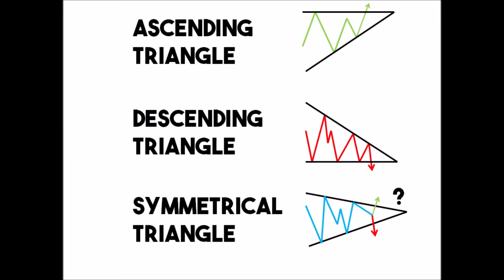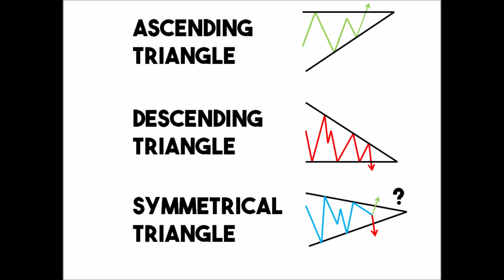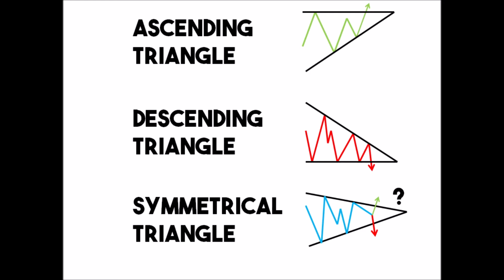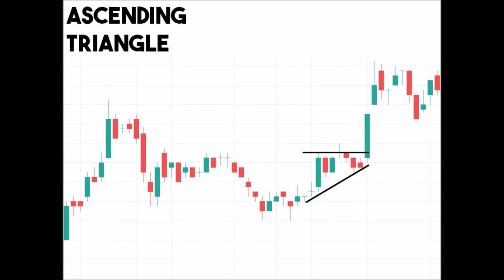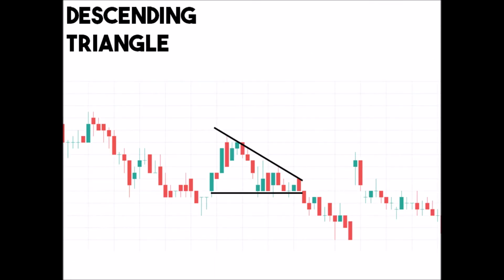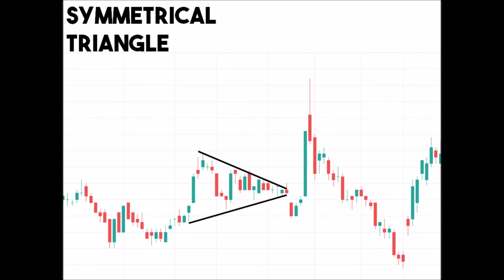How To Trade Triangle Patterns - Trading Guide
Learning how to trade triangle patterns as well as how to interpret them will great help in your understanding of predicting price action.

What Are Triangle Patterns?
Triangle patterns are a type of continuation pattern that can be quite volatile once resistance or support has been broken. Triangle patterns can be identified by their triangle shape formed through trend lines and support or resistance points.

What Are The Types Of Triangle Patterns?
Ascending Triangle Pattern
Descending Triangle Pattern
Symmetrical Triangle Pattern

How To Take Advantage Of Triangle Patterns?
Identify the price trend prior to taking a position. If you are going long look for ascending triangle patterns in bullish trending stocks and take a position when the price bounces off the uptrend line. If you are going short look for descending triangle patterns in bearish trending stocks and take a position when the price bounces off the downtrend line. Be wary of symmetrical patterns as they can fluctuate in either direction, it is best to avoid these.

The Trading Guide series aims to breakdown the complexities of trading on the stock market into an easy to understand set of video tutorials. This series focuses on both the technical and fundamental concepts that are used by successful traders on the stock market every single day.

Feel free to drop any suggestions, questions or queries in the comments section below.